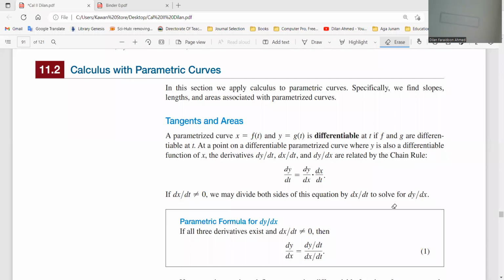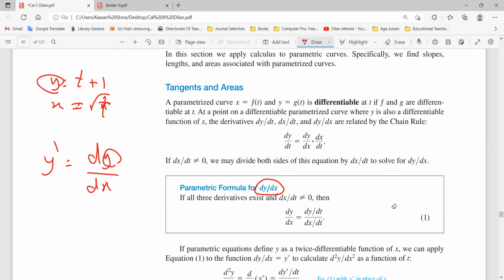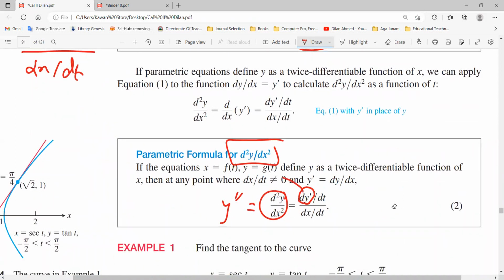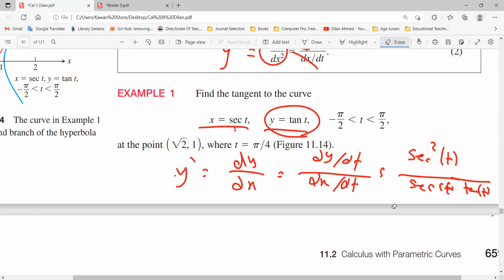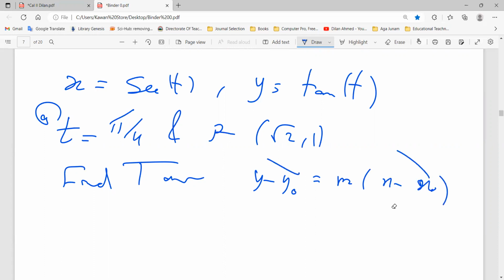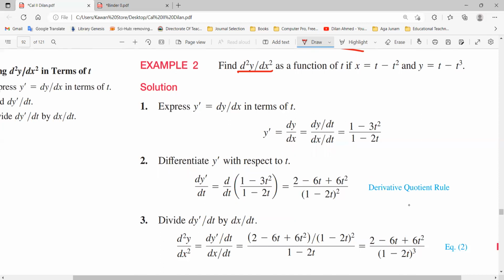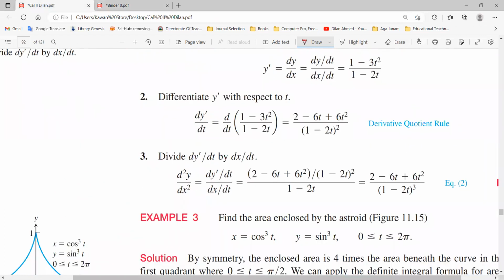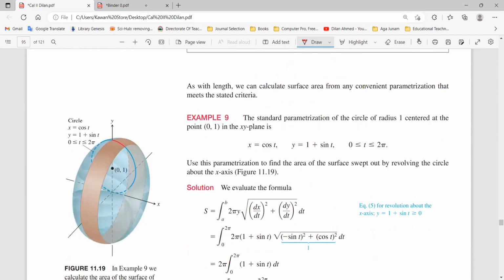11.2-A Calculus with Parametric Curves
Calculus with Parametric Curves
Chapter 11
Section 2
Part A